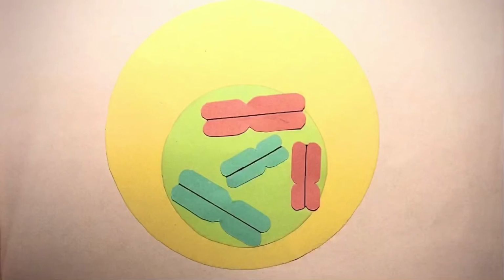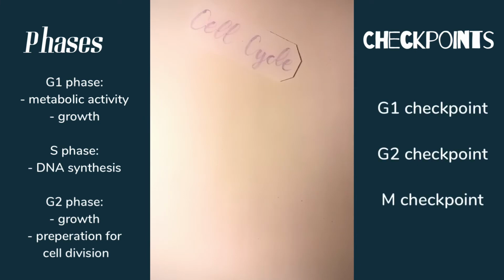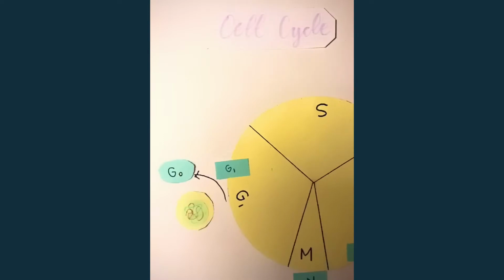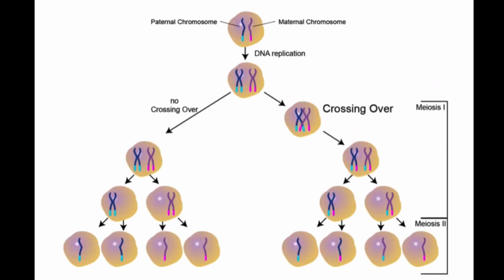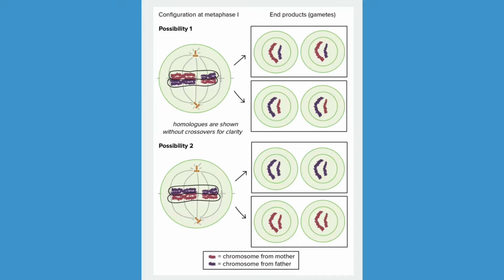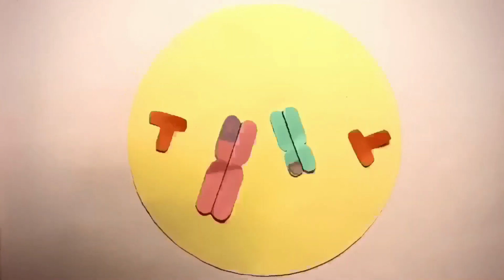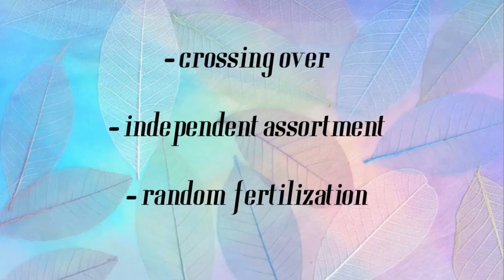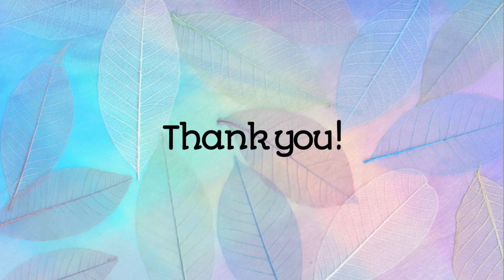Meiosis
Transcript:

Meiosis is a type of cell division where a diploid cell (two sets of chromosomes) divides to form four haploid (one set of chromosomes)  daughter cells.

The purpose of meiosis is to produce gametes (sperm and eggs).

The cell goes through the G1, S, and G2 phases of interphase in preparation for division.

During the G1 phase, the cell grows larger, makes copies of organelles, and makes molecular building blocks for later steps. Depending on the type of cell it is, it may exit the cell cycle to a G0 phase or move on to DNA synthesis.

During the S phase, the cell synthesizes a complete copy of its DNA, and the centrosome duplicates.

During the G2 phase, the cell continues growing, makes proteins and organelles, preparing for cell division.

In meiosis, there are two rounds of cell division: meiosis I, where the homologous chromosomes separate, and meiosis II, where the sister chromatids separate.

During prophase I, the chromosomes condense, and homologous chromosomes pair up.

During prophase, crossing over may occur. Crossing over is where homologs exchange part of their DNA. After the synaptonemal complex disintegrates, the chromosomes are connected by chiasmata, which are the sites of crossovers in chromosomes. This leads to the formation of chromosomes with unique allele combinations.

During metaphase I, homologous pairs line up at the metaphase plate, and the two homologs bind to microtubules from opposite poles.

The random orientation of homologous pairs leads to the independent assortment of chromosomes. For example, the homologs could have lined up like this and like this, and these would both lead to different gametes. Both of those orientations are equally possible.

During anaphase I, the homologous pairs are pulled apart and move to opposite ends of the cell.

During telophase I, chromosomes have moved to opposite ends of the cell while cytokinesis happens. The final result is two haploid daughter cells with duplicated chromosomes.

Meiosis I is now complete, and cells move on to meiosis II. No DNA replication occurs before this second set of cell divisions. During meiosis II, the sister chromatids separate. This process is very similar to mitosis.

In prophase II, a spindle apparatus forms, and the spindle microtubules start to attach to chromosomes.

In metaphase II, the chromosomes individually line up at the metaphase plate.

In anaphase II, sister chromatids separate and are pulled to opposite sides of the cell.

And in telophase II: the chromosomes decondense, nuclear membranes reform, and cytokinesis occurs.

The final product of meiosis is four haploid daughter cells.

Meiosis creates genetically unique offspring because of three factors: crossing over (which produces recombinant chromosomes, which leads to the gametes carrying a different set of genes than the parent), independent assortment (where there are many different ways maternal and paternal chromosomes can line up at the metaphase plate), and random fertilization. Independent assortment produces 2^n possible chromosome combinations (with n being the number of single, unique chromosomes), which would be around 8.4 million for humans. This results in around 70 trillion diploid combinations when these gametes fuse. This all accounts for the huge amount of variation in offspring.